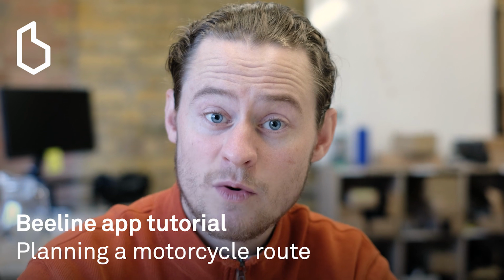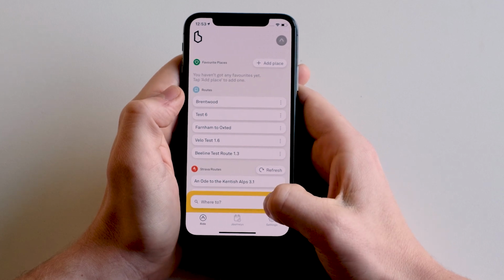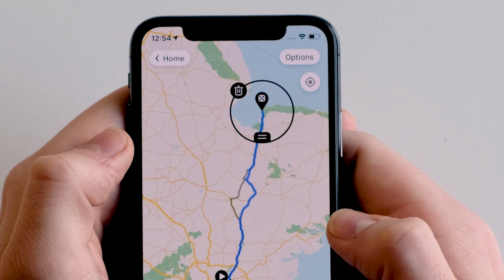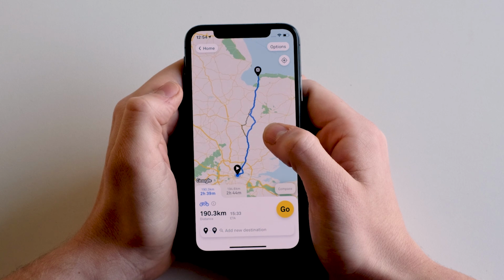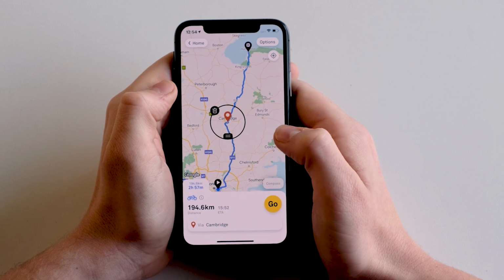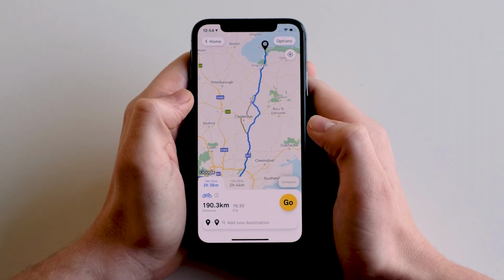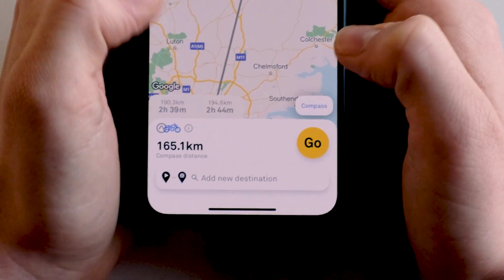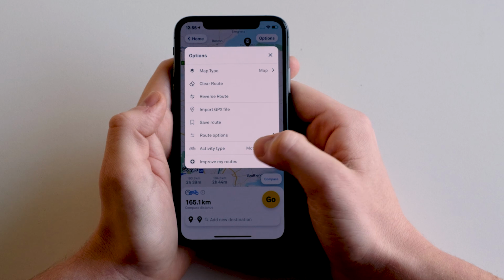Planning a motorcycle route | Beeline Moto app tutorial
How to use the Beeline app to plan a motorcycling route